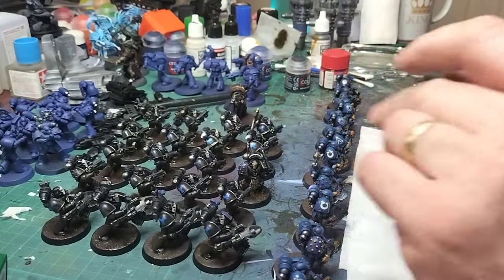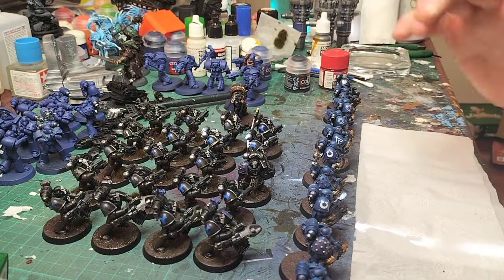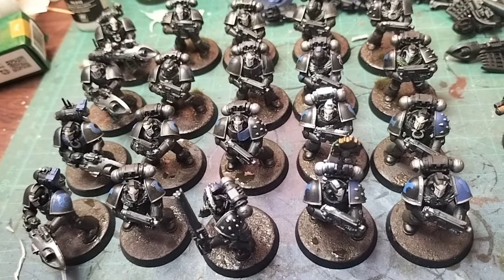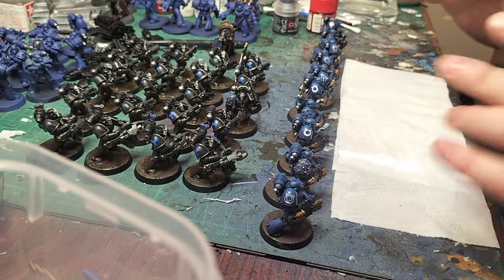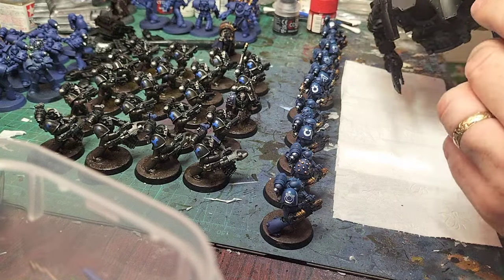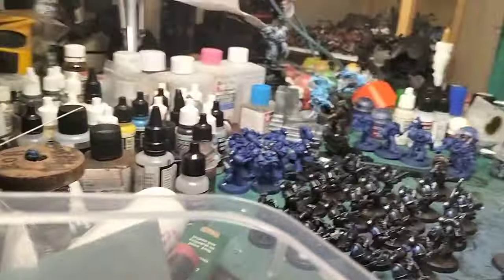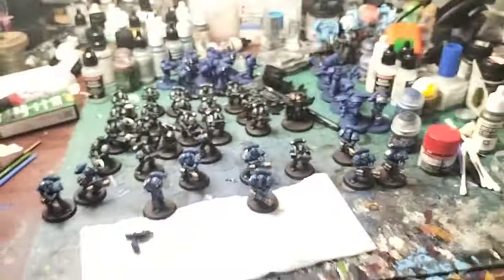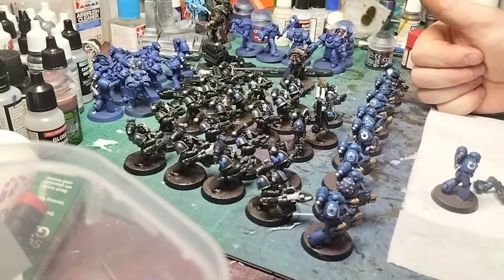Horus Heresy, Ultramarines from scratch pt 79. Nemisis progress, disaster on camera, and Falcion NiB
I'm really sorry to the fellas who's Army's I filmed last week, U was really looking forward to showcasing them all for you all, not I am ham fisted and deleted the file.
sorry lads. I dropped the ball.

other than that the Nemisis destroyers are 98%done, and the painting video  is coming along nicely. but it will be long tho.

no getting around that I expect around an hour.

bought my birthday present too, I got a falcion for when my army hits 15k pts. that's a super heavy per 5k. I think that sounds about right.

and I'm starting putting together my house Vornherr knights,the house was wiped out during the battle of  Calth, but it's in theme with my army so I'm happy with it story wise
 I'll get into the progress as I go.

love the lot of yas

stay safe

That new hobby high.

@ChapterMasterValrak         you all know this bloke
@TheOuterCircle             list building and lore and anger.
‎@Kirioth              ramblings
‎@blackbriargaming5483               list building
‎@majorkill         lore master
@BarryWalts                      funny shorts and stuff
@Hearesy             unit compositions
@idaemonplasmo                   plastic modeling
@Groundeffected              painting and 3d modeling
@Beowulfminiatures             amazing sculpts.